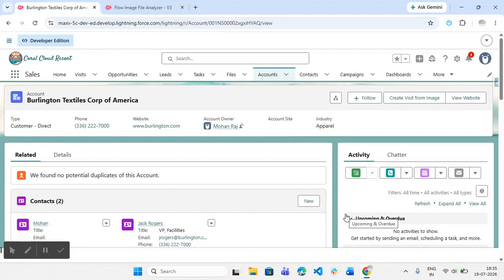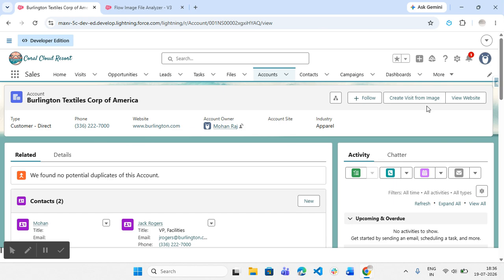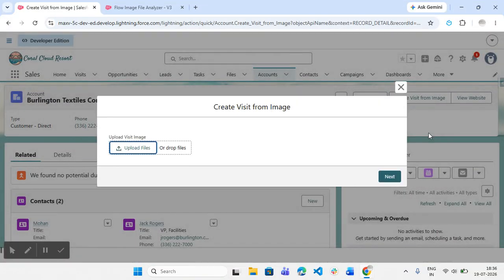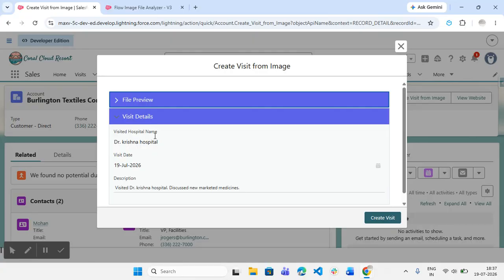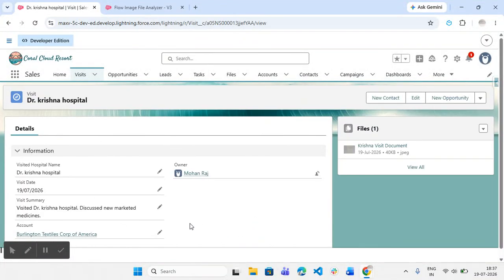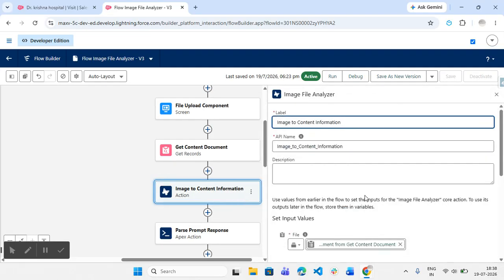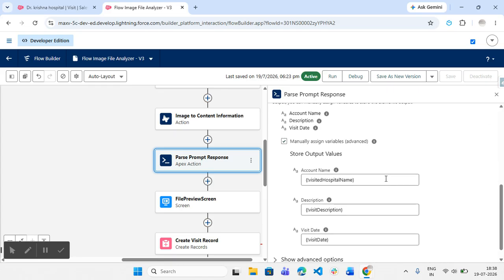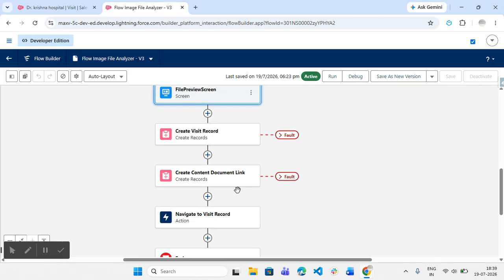Build AI-Powered Image to Record Automation in Salesforce | Flow + Prompt Templates + Agentforce 🚀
🚀 In this video, I'll demonstrate how to build an AI-powered Image-to-Record automation in Salesforce using Screen Flow, Prompt Templates, and Agentforce AI—without building complex custom UI.

You'll learn how users can upload an image, have AI automatically extract structured information, review the extracted details, and create a Salesforce Visit record with just a few clicks. The uploaded image is then linked to the newly created record, and the user is automatically redirected to the record page, creating a smooth and efficient business process.

🔹Build a Screen Flow for image-based data capture
🔹Use the standard File Upload component
🔹Preview uploaded images within the flow
🔹Extract structured information using Prompt Templates
🔹Review AI-generated data before saving
🔹Create Salesforce records automatically
🔹Associate uploaded files with the created record
🔹Navigate users to the newly created record
🔹Best practices for combining Flow, Prompt Templates, and Agentforce AI

This solution showcases how Salesforce's low-code platform and AI capabilities can work together to automate real-world business processes while improving user experience, reducing manual data entry, and increasing accuracy.